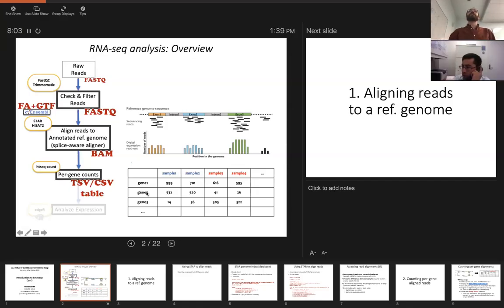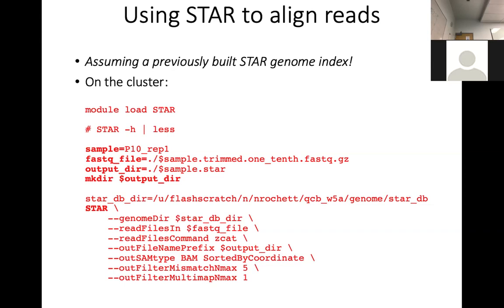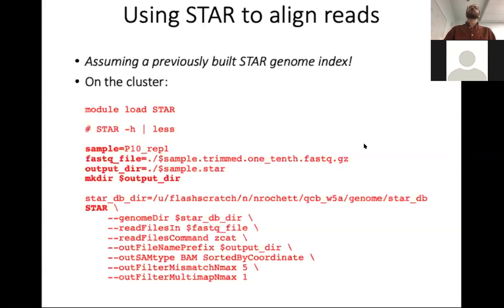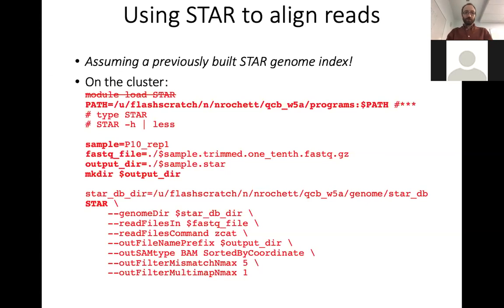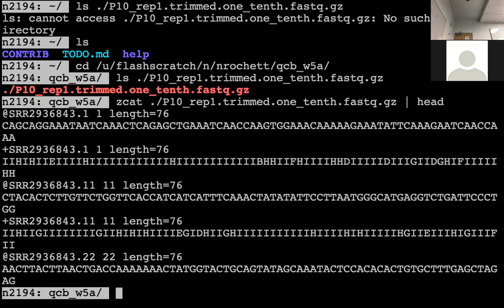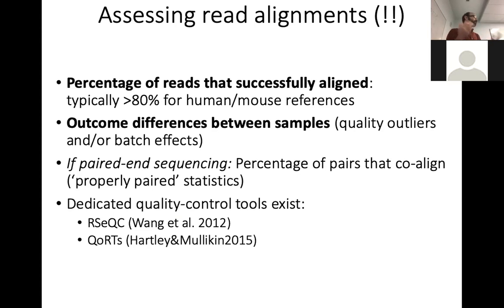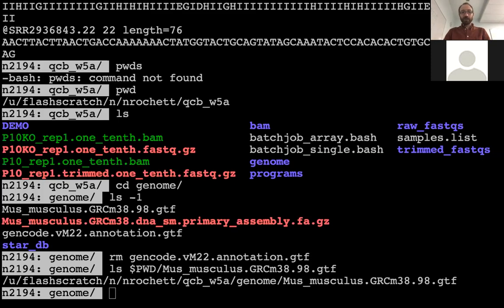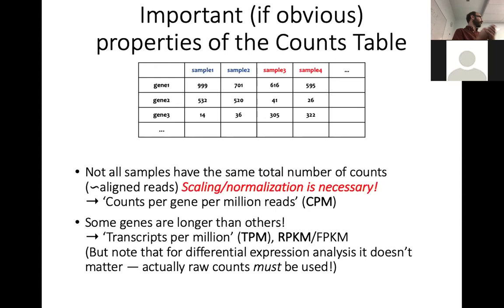RNA-seq I Analysis- Day 3